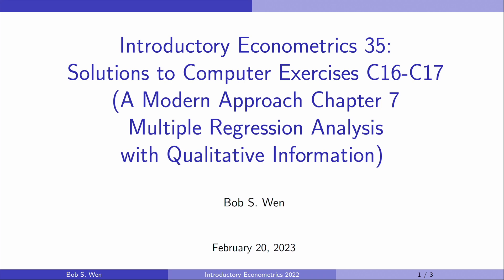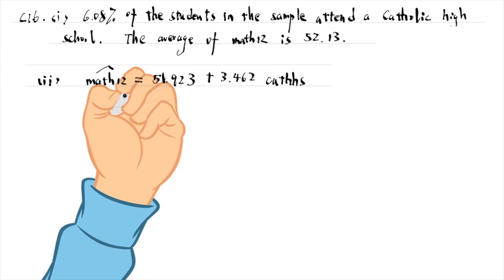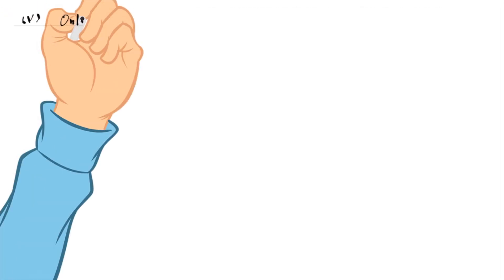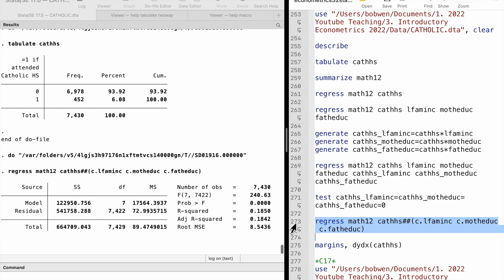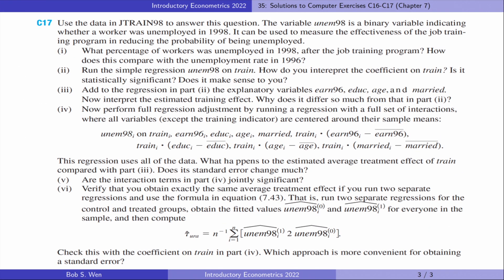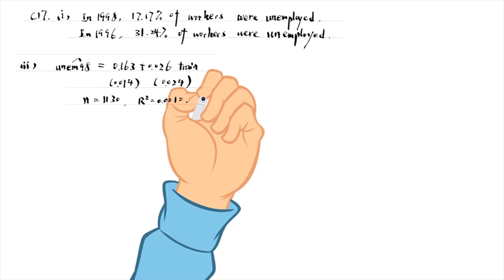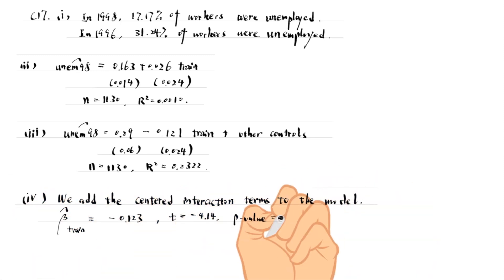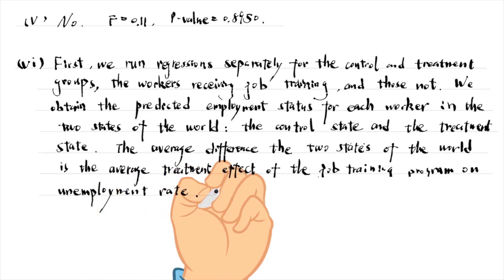Solutions to Computer Exercises C16-C17 (A Modern Approach Chapter 7) | Introductory Econometrics 35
00:00 C16
04:21 C17